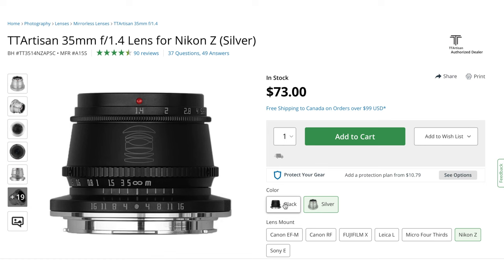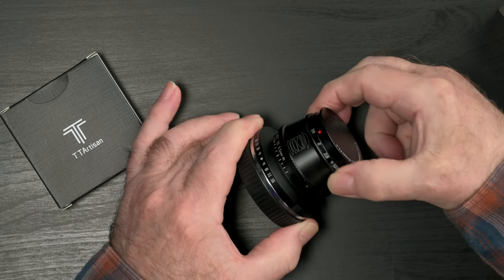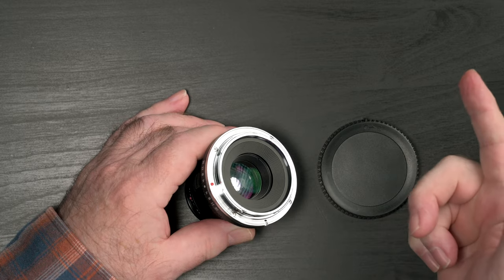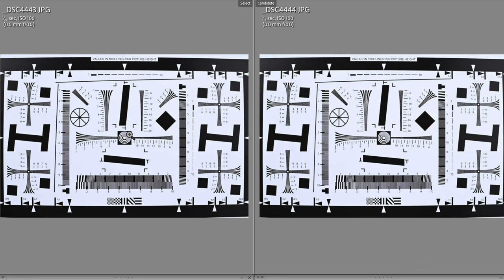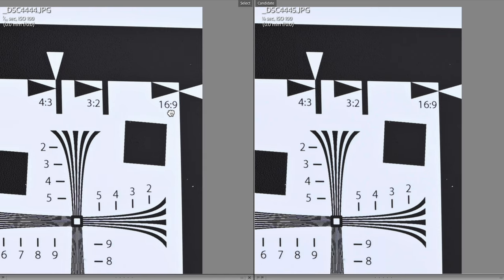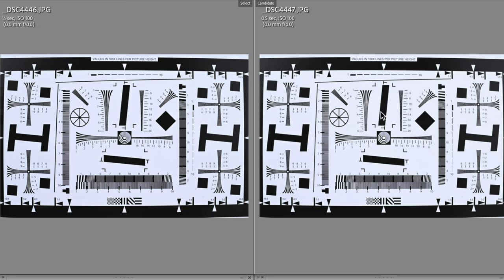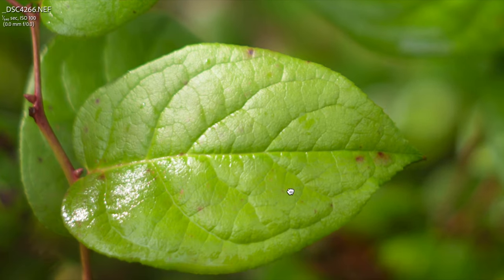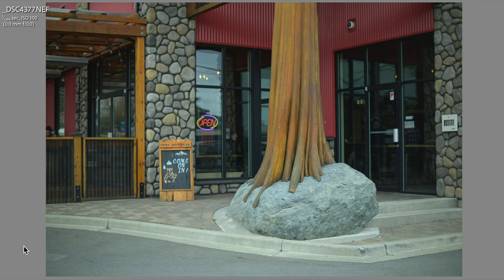TTArtisan 35mm f/1.4 for APS-C | A Lovely Little Lens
Testing the TTArtisan 35mm f/1.4 lens for APS-C. Here I try it out on Nikon Z6 and Zfc cameras -- with photo and video samples.

Chapters
intro: 0:00
Description: 0:48
Disclosure: 1:11
Build Quality: 1:38
Aperture ring:1:52
Filter thread/hood/cap: 2:06
Elements: 3:00
Mount: 3:09
Target tests: 3:21
Still life tests: 6:52
Field tests: 7:59
Random thoughts: 10:41
Photo gallery: 12:04
Outro: 13:41